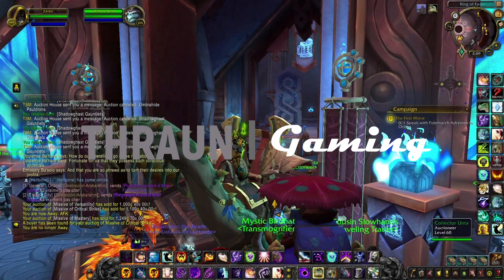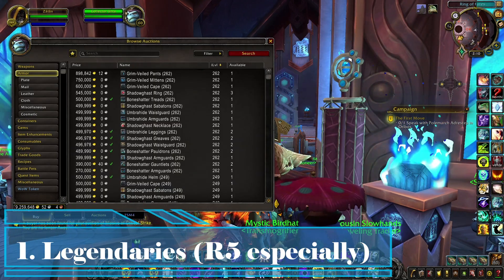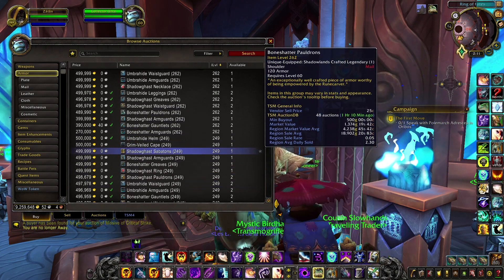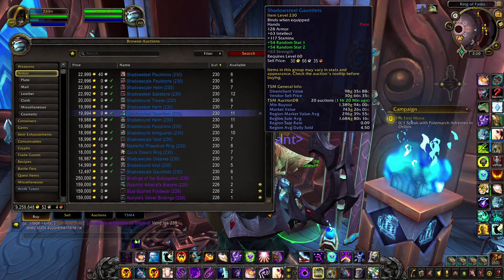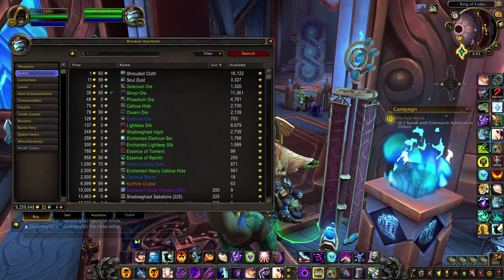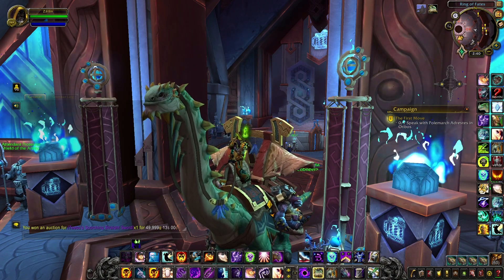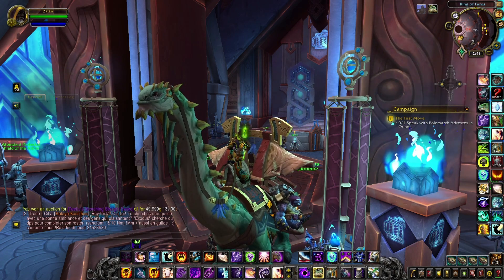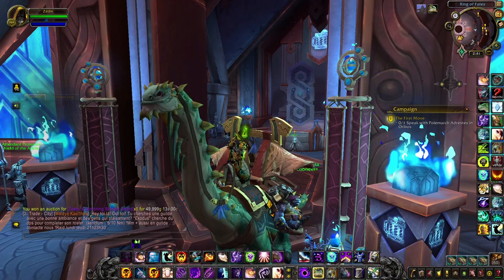WoW 9.1 WEEK 6: Best ways to make some gold RIGHT NOW in Shadowlands! Up to 300k/hour - GoldMaking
Hi Guys! In today's video, I will try to give you a brief overview of what are, in my opinion, the best ways to make some golds at the moment. Keep in mind that everything is evolving very fast as this is only the beginning of the patch, so some farms might be good today but not anymore next week.

Also, always check on your realm before trying different farms.

Menu:

0:40 1) Crafting Legendaries (especially R5 & R6)
3:01 1.1) Korthite Crystals
3:55 2) Sanctum of Domination BoE farming (Mythic)
5:42 3) Boosting Activities
7:01 4) Character Realm Transfer
7:52 (bonus) How to identify items coming from other realms?
9:25 5) Crafted BoEs (230 & 200 ilvl)
10:40 6) Farming Materials
11:36 7) Flipping AH
13:36 8) Crafted materials & consumables (missives)
14:50 9) Cosmetic Items Farming
16:40 10) Old content farms